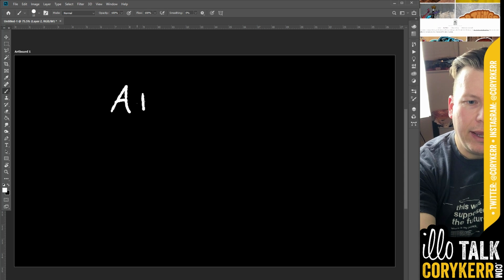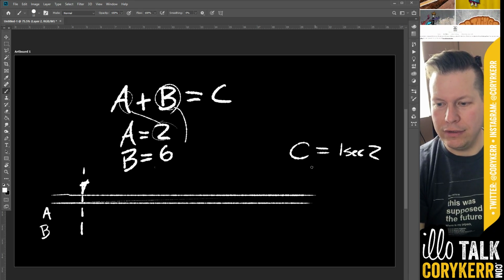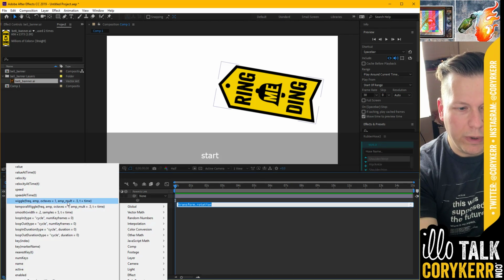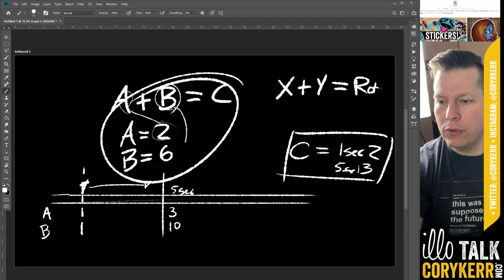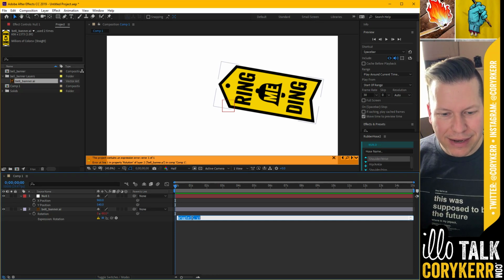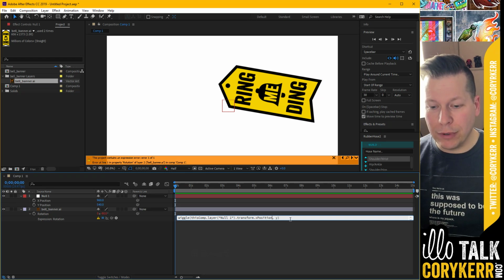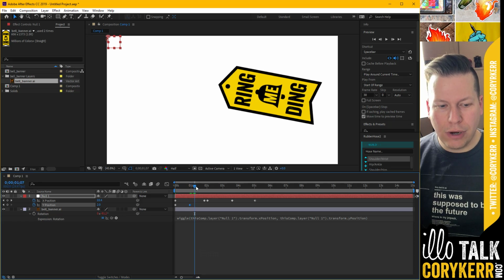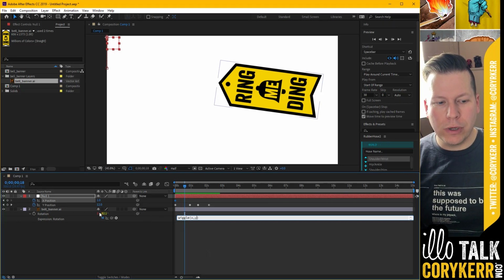keyframing expressions in after effects - ai2ae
I'm going to show you a simple trick to turn expressions on and off, even more than that, I'm going to show you how to change the variables inside of expressions over time! Let's jump into Adobe After Effects and animation some of our illustrations.

Sticker Stint: 30 days of stickers